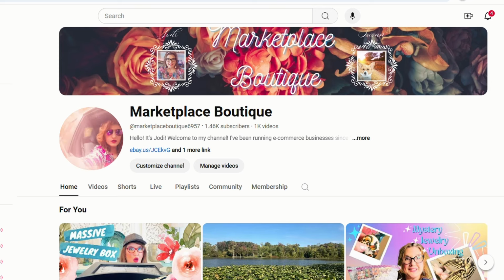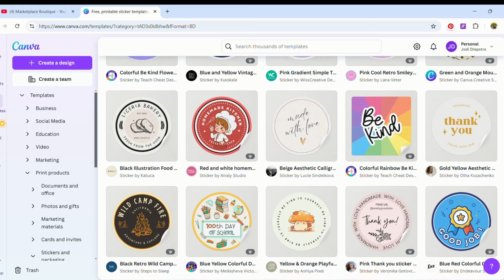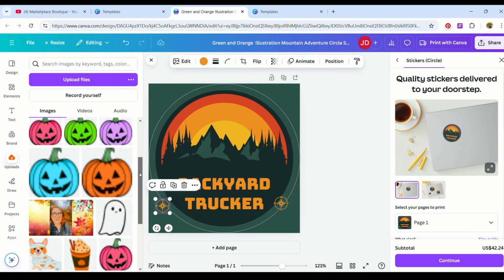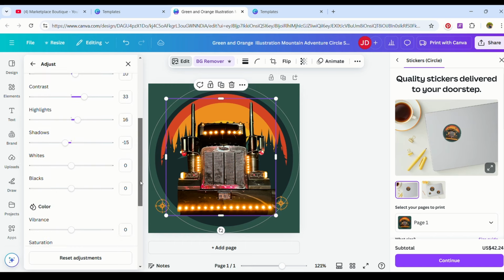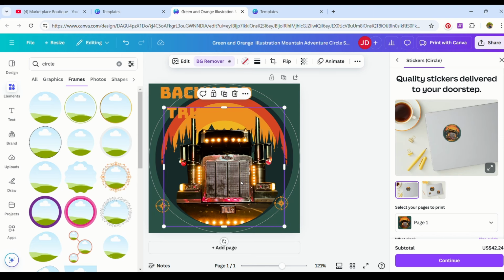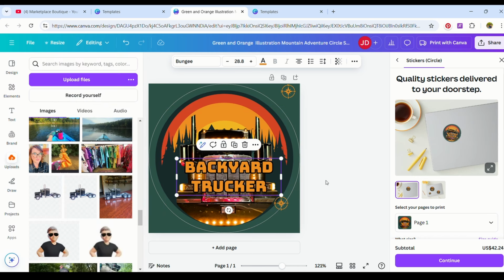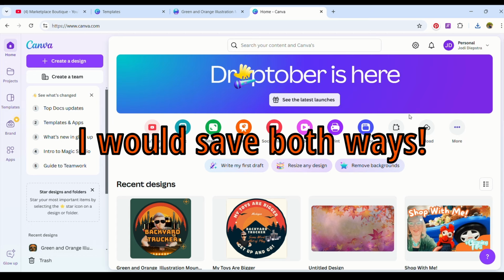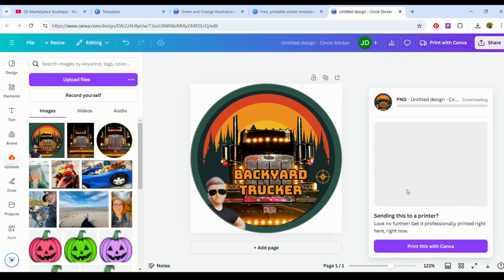How to make your own STICKERS😍 // Quick & Easy on Canva! //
Ever wonder how to make stickers quick and easy for your youtube, ebay, reselling that you can use to sell or in digital format? Lets do it!!